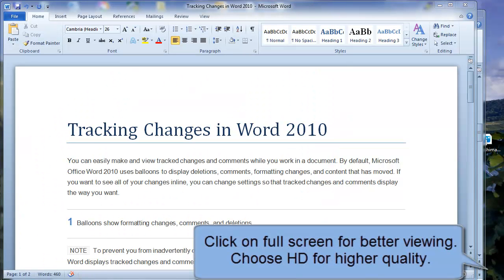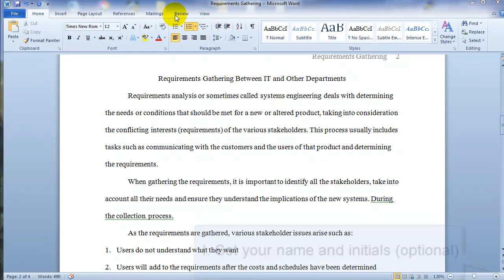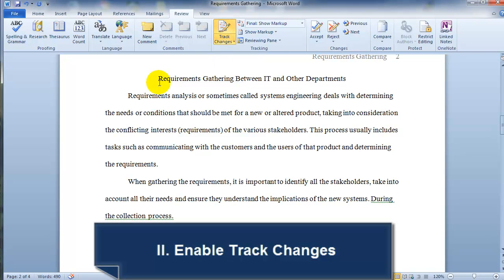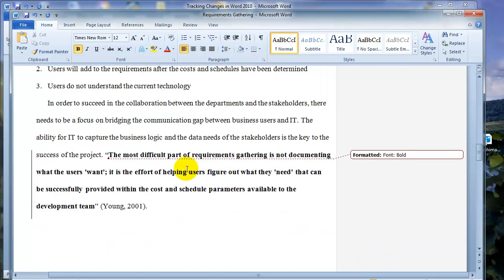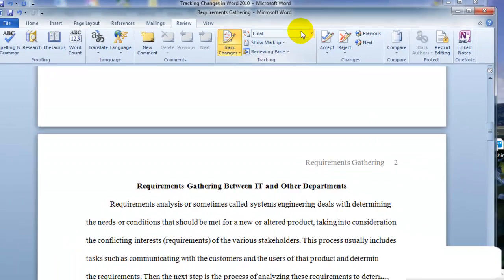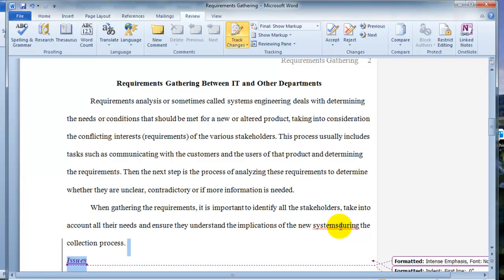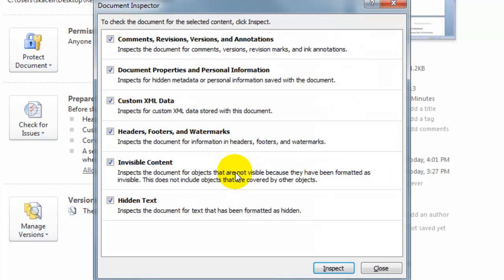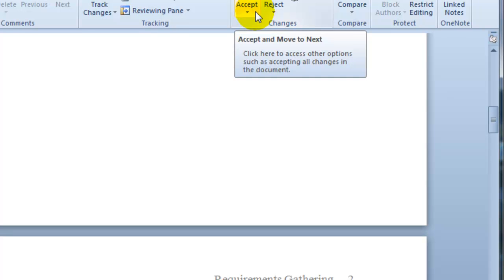Tracking changes in a document in Word 2010